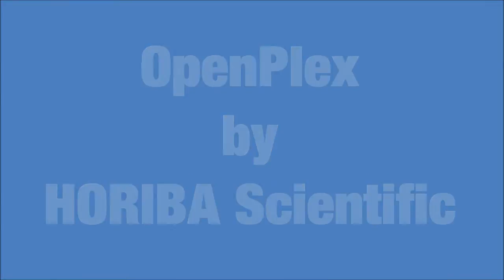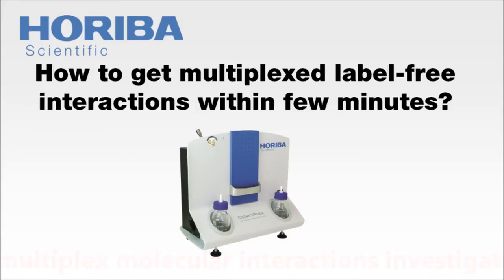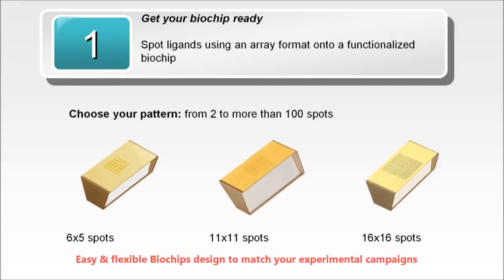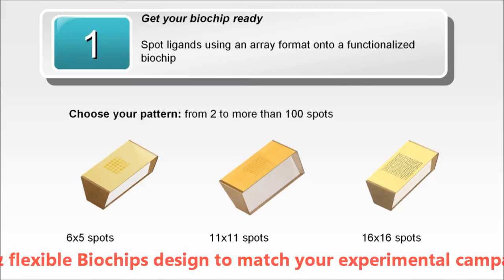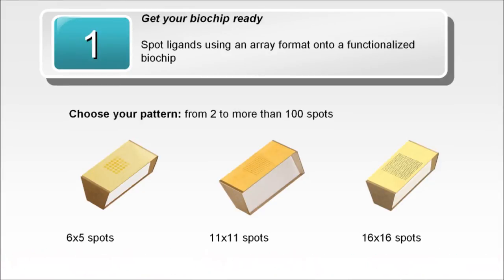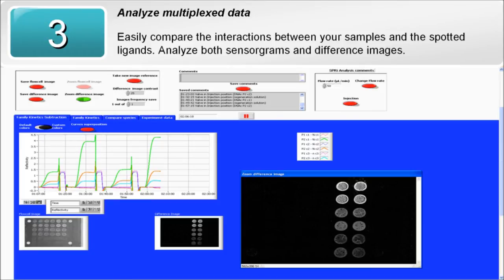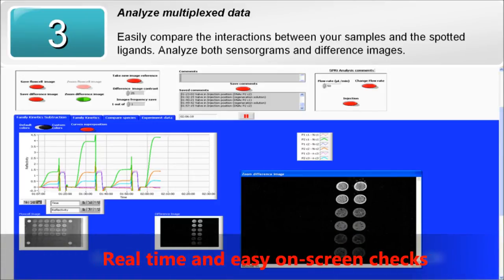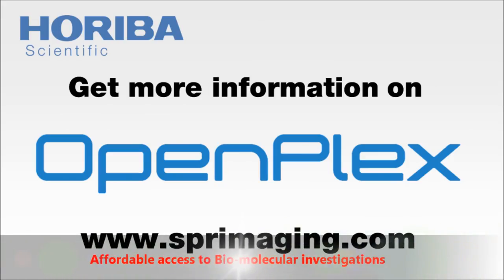OpenPlex: HORIBA Scientific's new instrument for molecular interaction analysis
OpenPlex is the new HORIBA Scientific's new instrument for molecular interaction analysis based on Surface Plasmon Resonance imaging.
Discover how to perform Easy multiplex experiments with the OpenPlex!